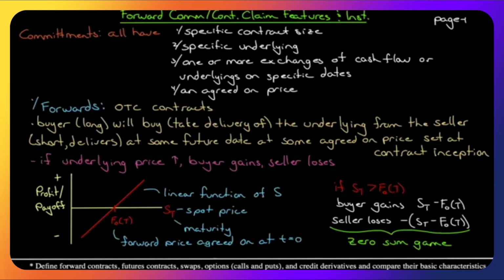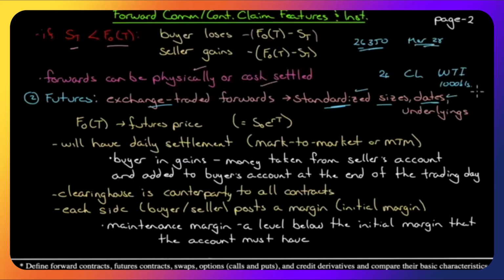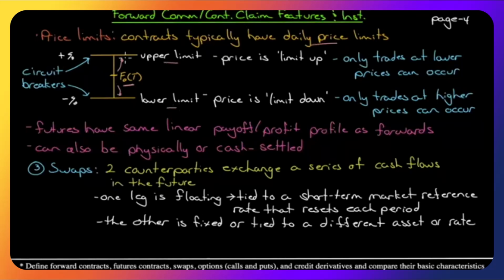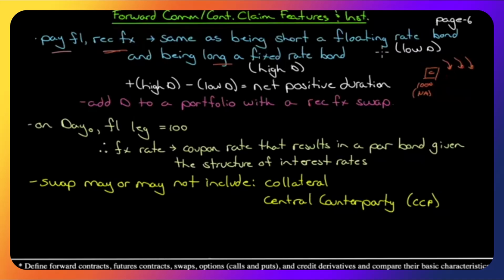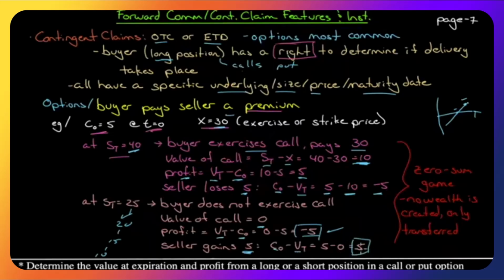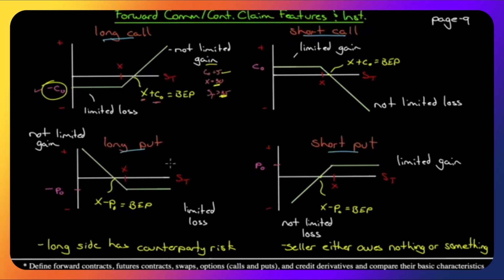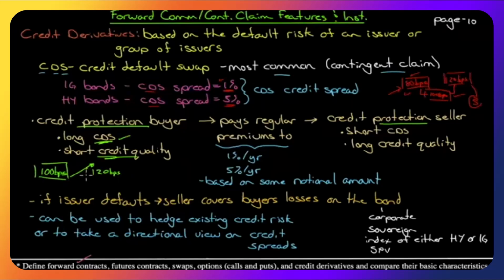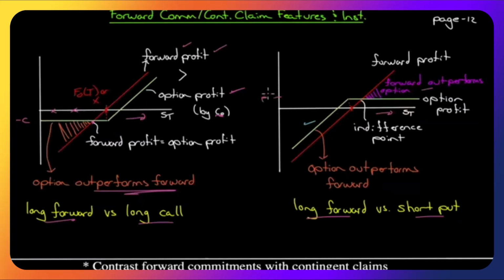Module 08 | Chapter 02 | Derivatives: Forwards, Futures, Swaps & Options | V01 MM Lecture